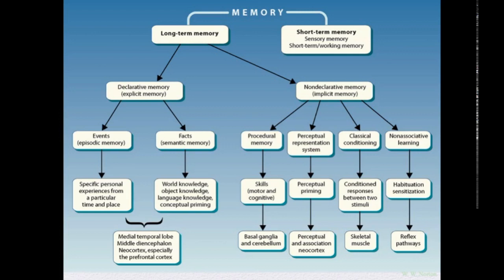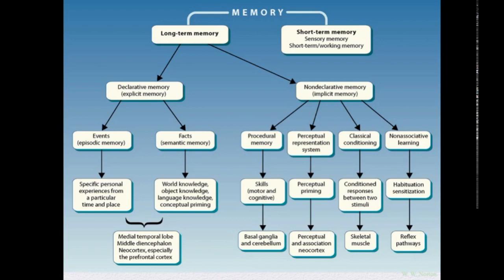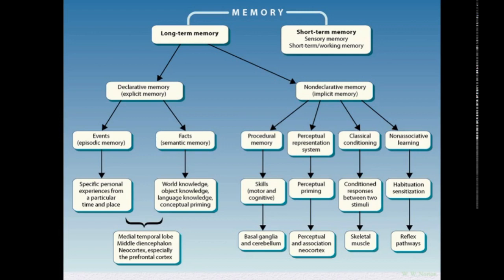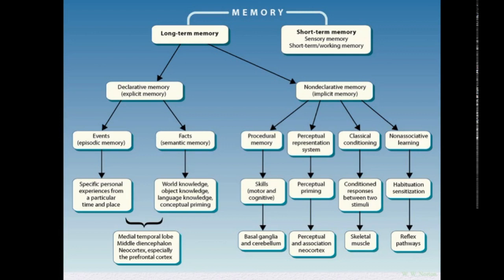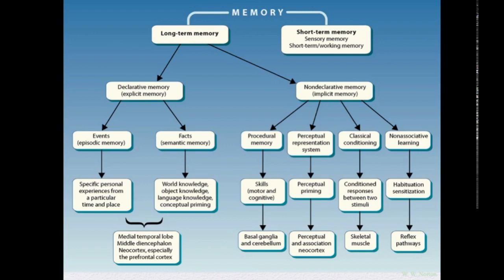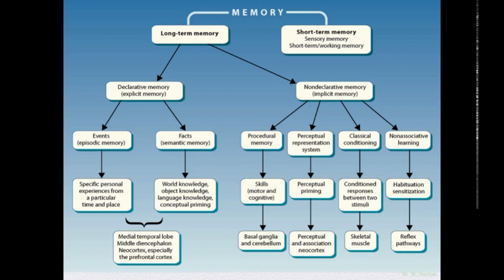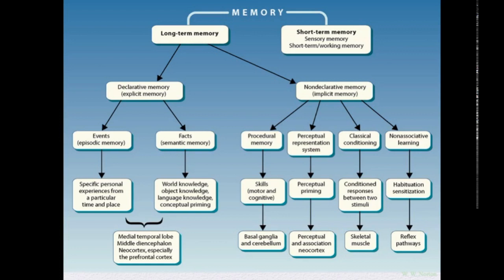Types of Memory - Psychology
The short video explains types of memory and is useful for both undergraduate and post graduate students of psychology by Ms. Neha Bhansali, faculty, P.G. department of Psychology, M.N.W.C.